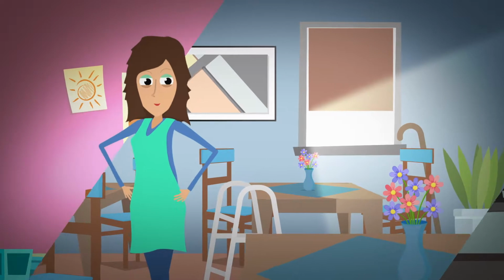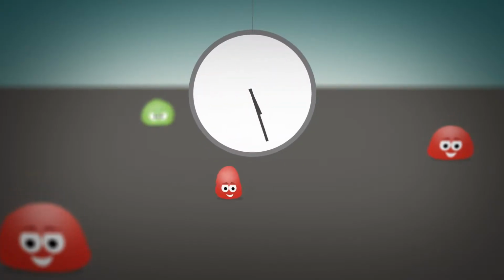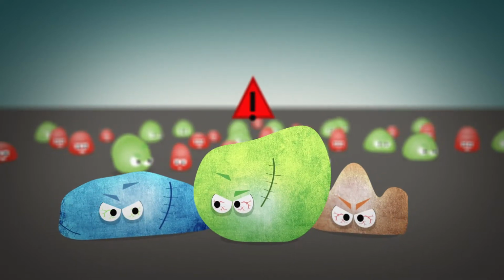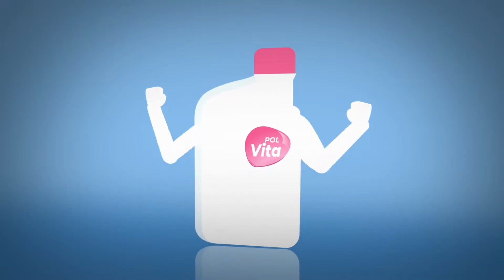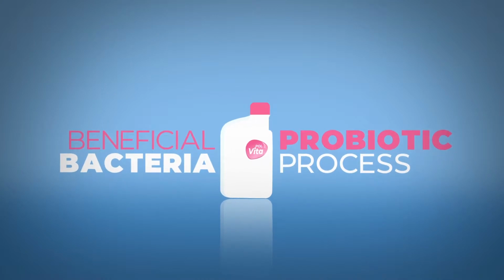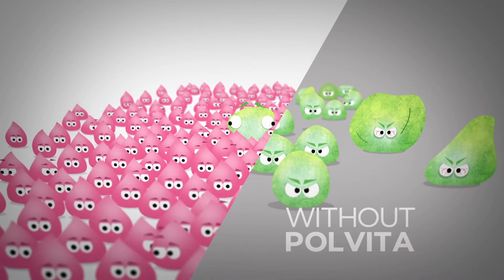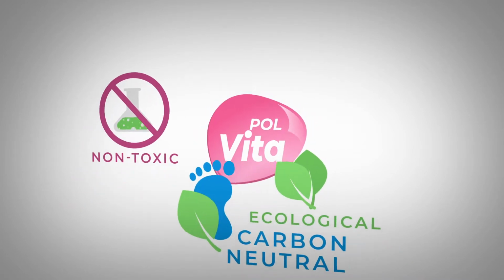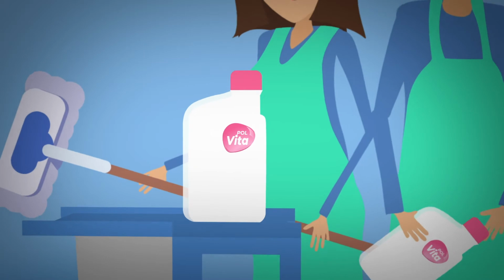PolVita, probiotic cleaning that protects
Pollet has been committed to promoting human health and general well-being for more than 25 years. POLVITA® cleaning products contain billions of useful bacteria that take all corners and edges of a surface, to create a natural microflora.